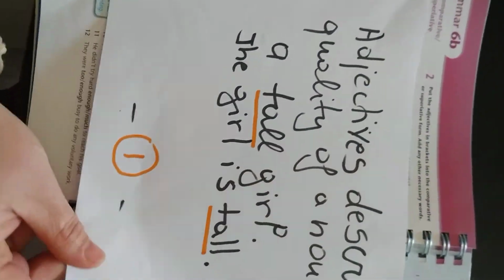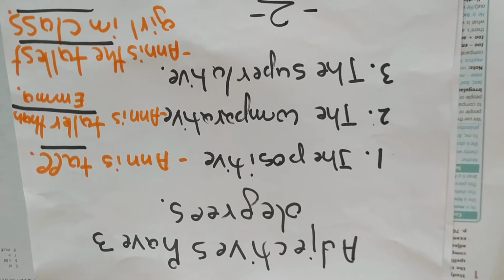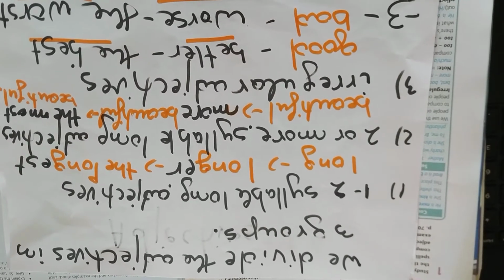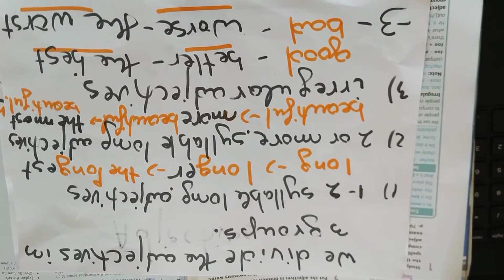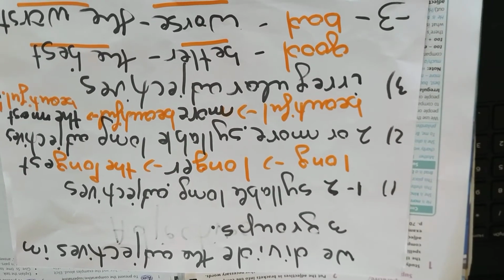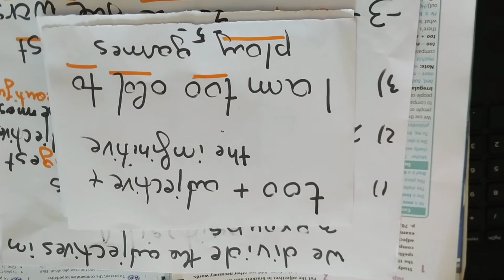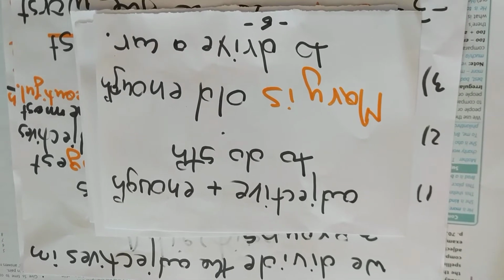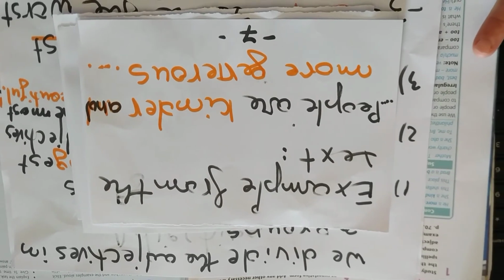The degrees of adjectives.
Klasa 9, metoda Spark 4. Express Publishing